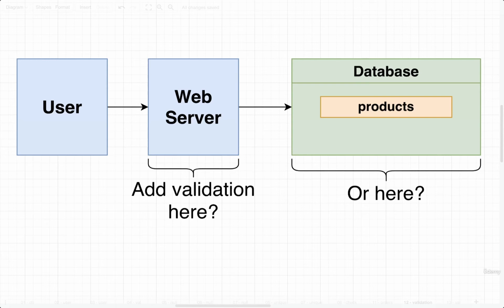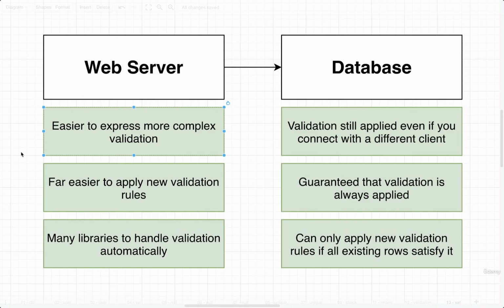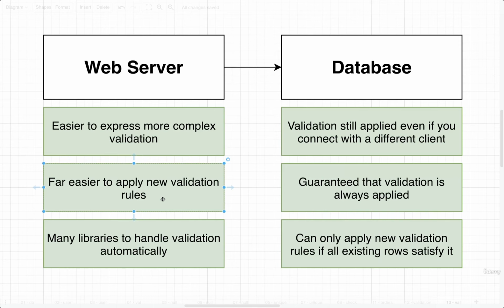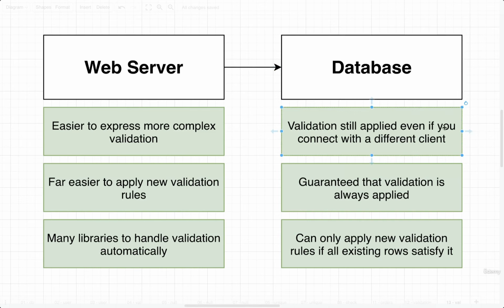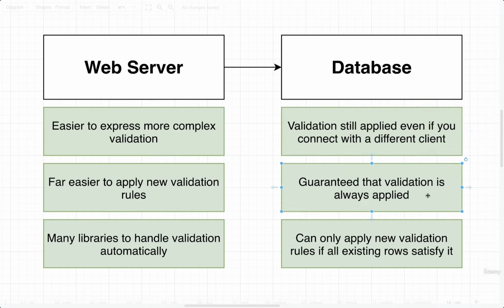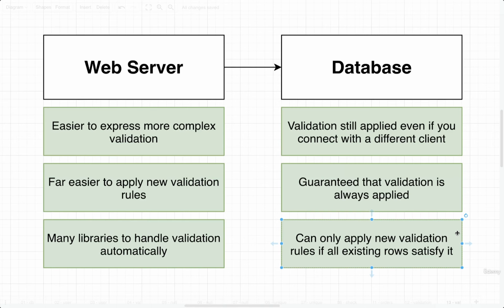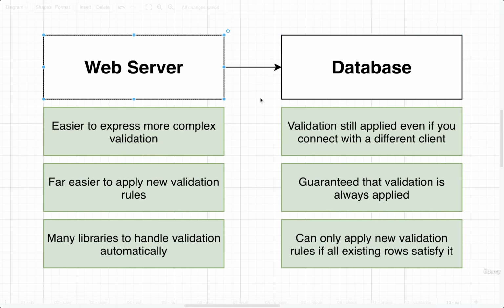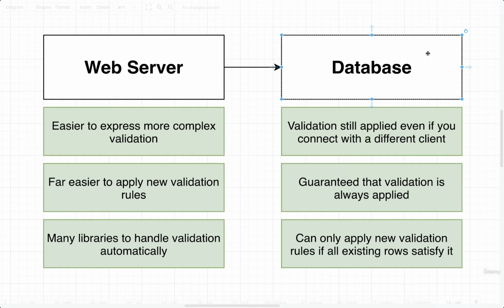So Where Are We Applying Validation